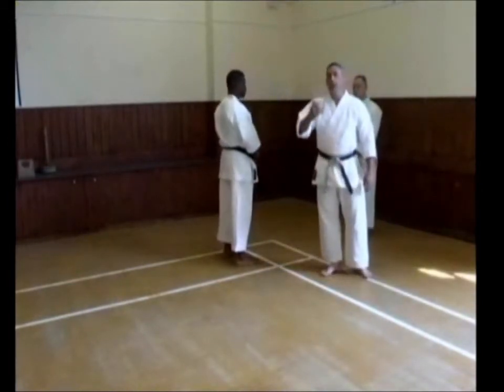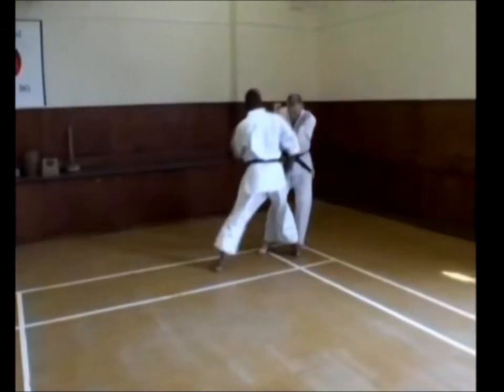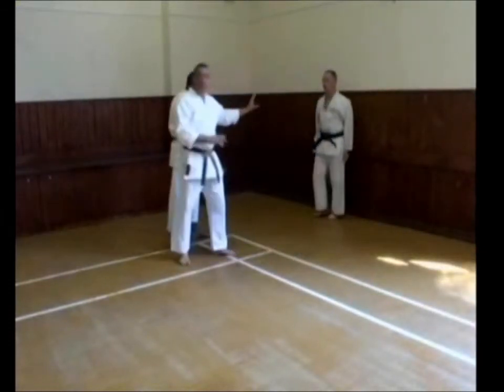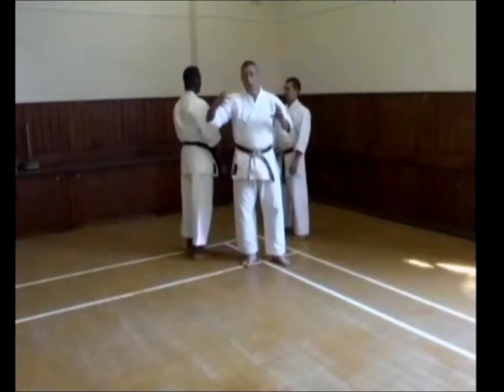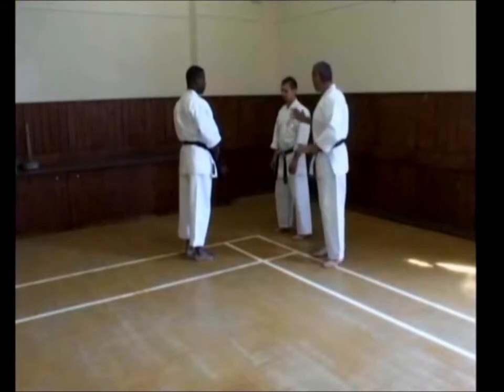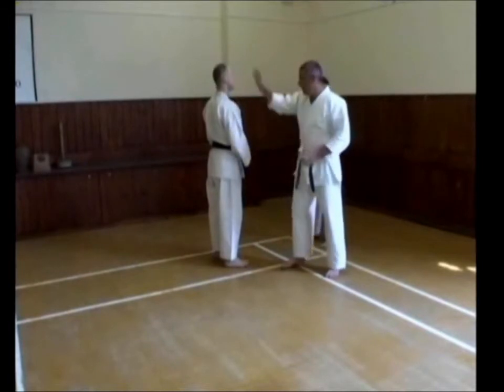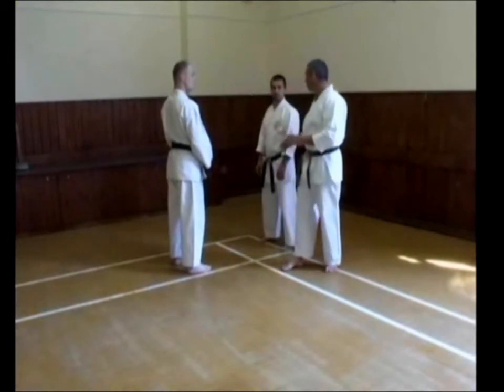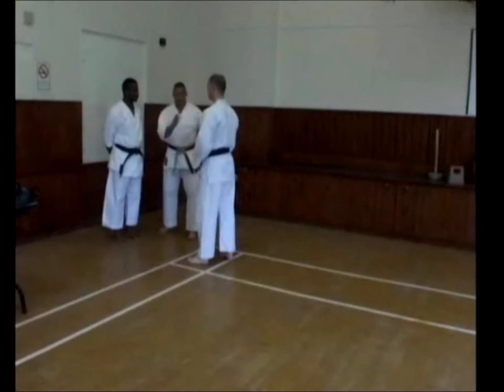Tracking Instruction and Demonstration Part 2 - Max Beddow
Max Beddow, 5th Dan Goju Ryu, Broseley Goju Kan demonstrates Tracking training exercises. Part 2. Assisted by Gavin Jones, Peter Gibson, and Patrick Beddow.